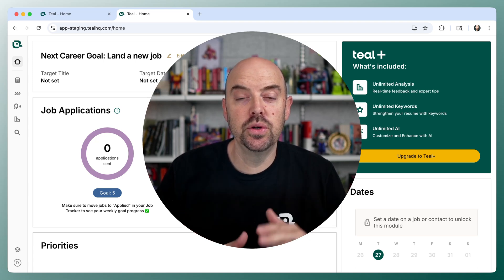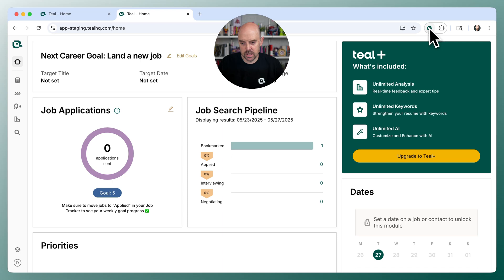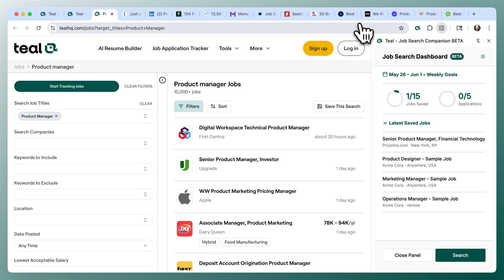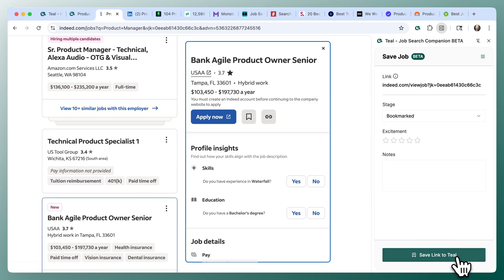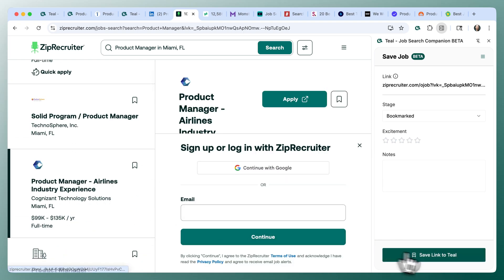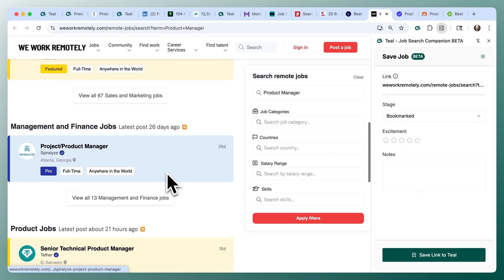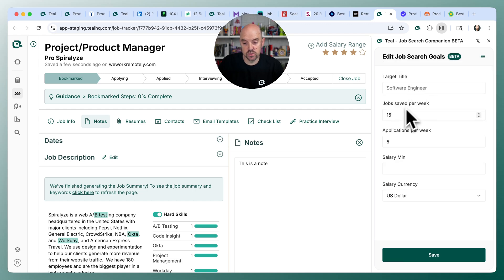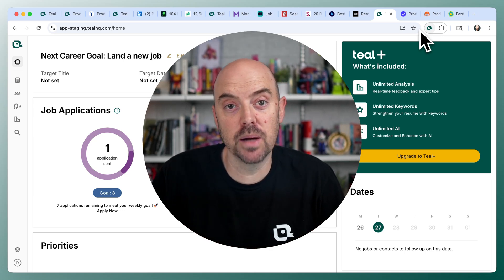🚀 Transform Your Job Search with Teal Job Search Companion! 🚀 | Job Tracking Chrome Extension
Ever wished your job tracker could seamlessly follow you across multiple job boards, instantly organize your saved jobs, and simplify your entire search? Meet Teal Job Search Companion, your essential Chrome extension that streamlines job hunting like never before!

In this video, I'll walk you through how to install, set up, and maximize the Teal Job Search Companion so you can effortlessly manage job opportunities from any platform, all in one convenient location.

🔥 What You'll Learn:

Quickly save jobs from any website to your Teal job tracker.

Use the powerful new Super Search feature to simultaneously search across numerous job boards.

Effortlessly organize and manage your job applications, creating a stress-free job hunting experience.

Whether you're already familiar with Teal or brand new to this tool, you'll find valuable tips and updates to enhance your job search strategy.

📌 Chapters:
0:00 - Introduction: Streamline Your Job Search
0:58 - Installing & Setting Up Teal Chrome Extension
2:10 - Running an Effective Job Search
2:29 - Super Search Feature Overview
3:10 - Simultaneously Searching Multiple Job Boards